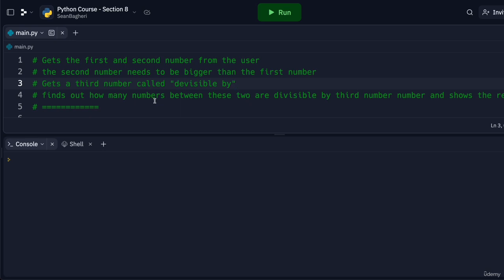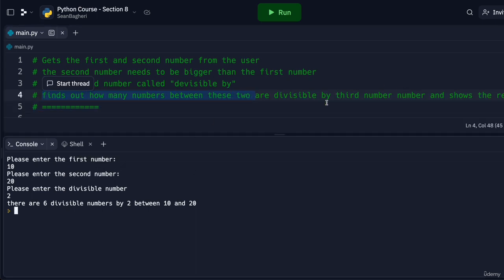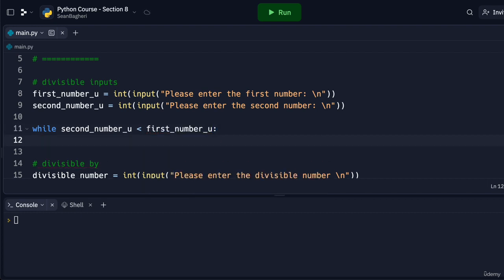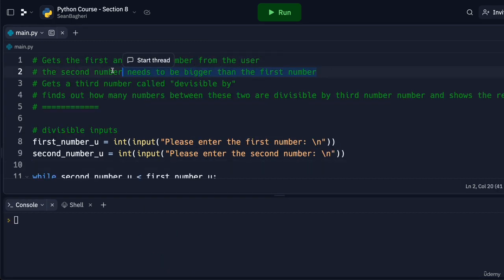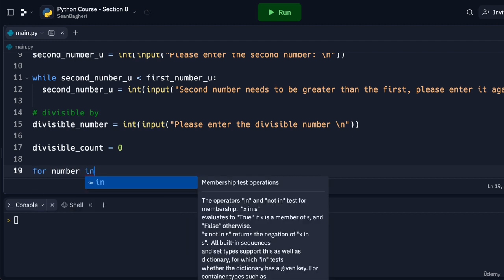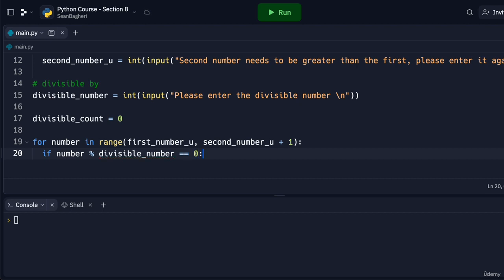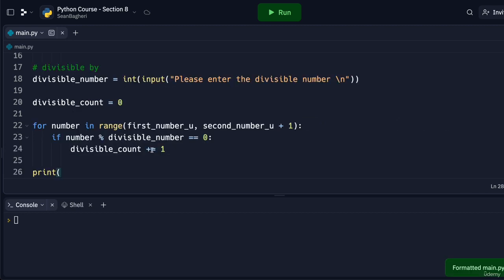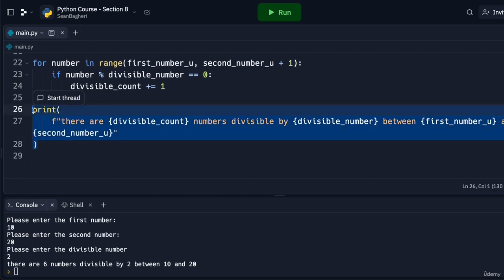2. Divisible By Practice || 8. Beginner Practicing Your Skills with Fun Projects || Python Course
8. Beginner Practicing Your Skills with Fun Projects
• 1. Introduction
• 2. Divisible by Practice
• 3. Guess the Number Game

1.Getting Started -- 5 Videos
2. Beginner Printing Text in Python -- 16 Videos
3. Beginner Python Data Types -- 14 Videos
4. Beginner If and Else Statements -- 17 Videos
5. Beginner Lists and Randomization -- 12 Videos
6. Beginner Python Programming Loops and Range -- 10 Videos
7. Beginner Functions and While Loops -- 11 Videos
8. Beginner Practicing Your Skills with Fun Projects -- 3 Videos
9. Beginner Word Game Practice -- 9 Videos
10. Beginner Functions with Inputs -- 7 Videos
11. Beginner Data Nesting and Dictionaries -- 8 Videos
12. Beginner Functions with Outputs -- 7 Videos
13. Beginner Setting Up Your Local Development Environment -- 7 Videos
14. Beginner Card game Project -- 8 Videos
15. Beginner Python Local and Global Scope -- 7 Videos
16. Beginner Python Debugging -- 10 Videos
17. Intermediate Object-Oriented Programming (OOP) -- 23 Videos
18. Intermediate GUIs, Tuples and Modules -- 12 Videos
19. Intermediate Event Listening -- 5 Videos